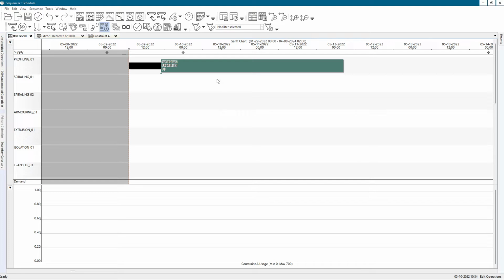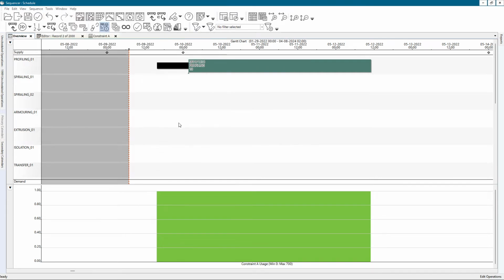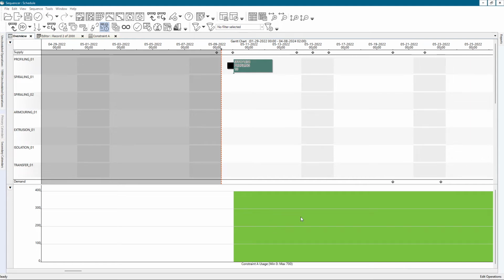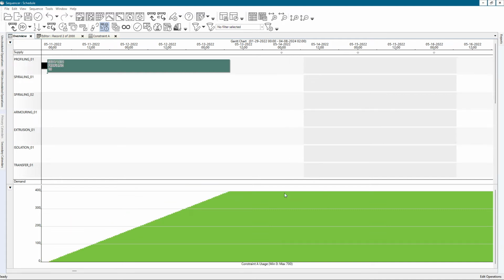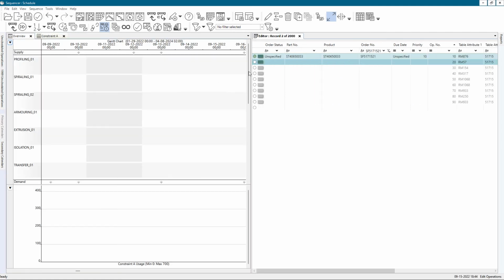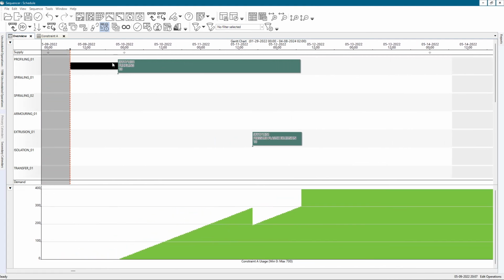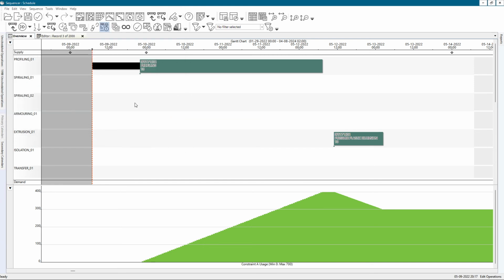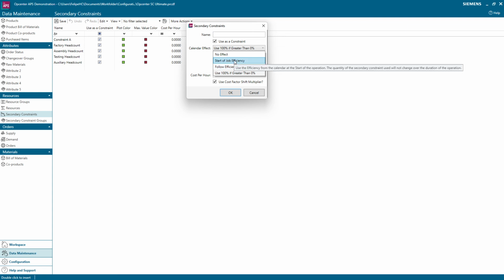Opcenter APS Scheduler Secondary Constraints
In this video we cover Secondary Constraints functionalities available on Opcenter APS Sequencer application:
- Basics on Secondary Constraints
- Constraints Quantity options
- Constraint Usage options
- Constraints for interrelationship between operations
- Constraints as capacity limitator